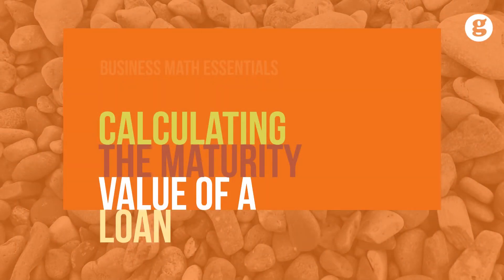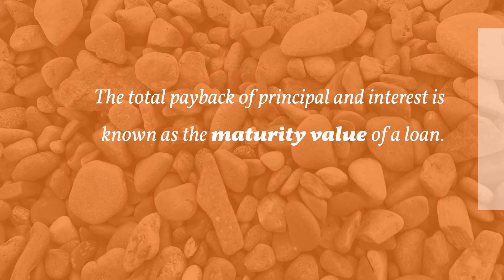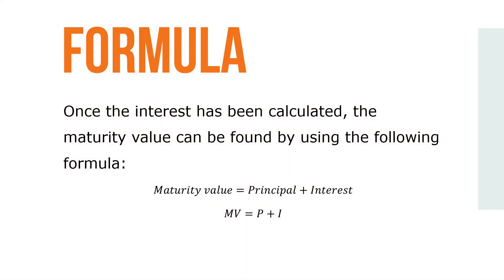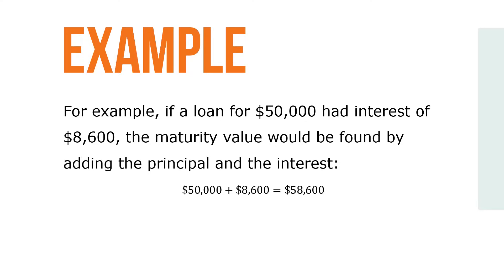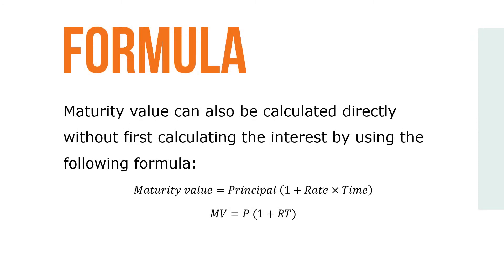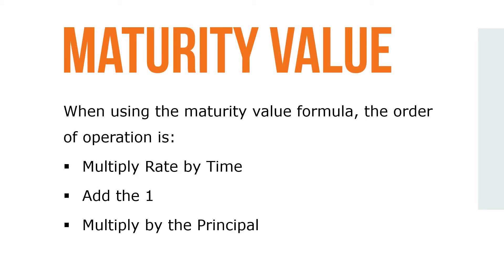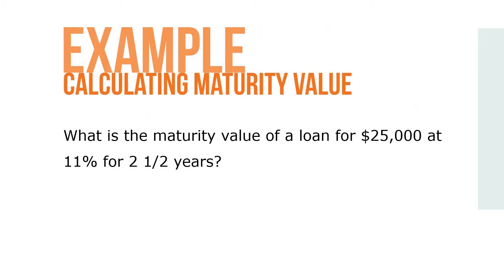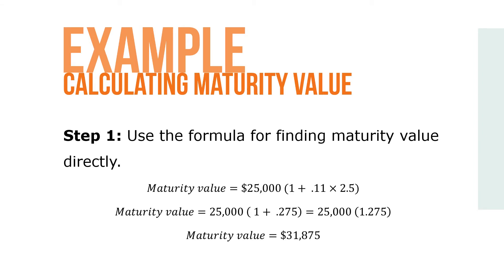Calculating the Maturity Value of a Loan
When the time period of a loan is over, the loan is said to mature.
At that time, the borrower repays the original principal plus the interest.

The total payback of principal and interest is known as the maturity value of a loan.